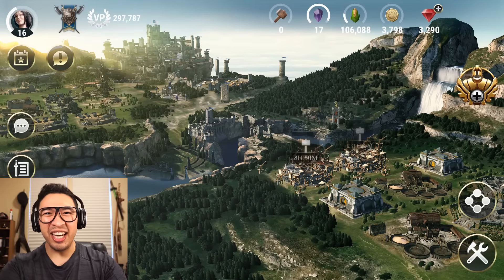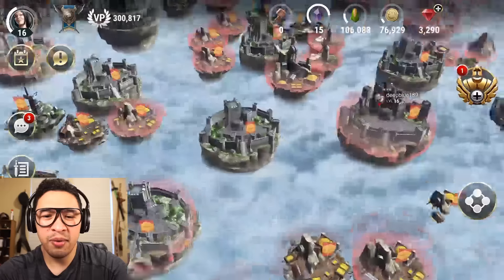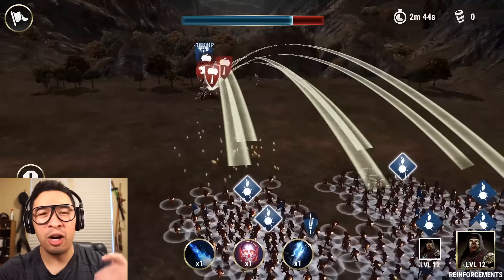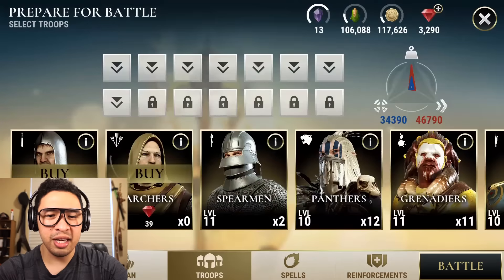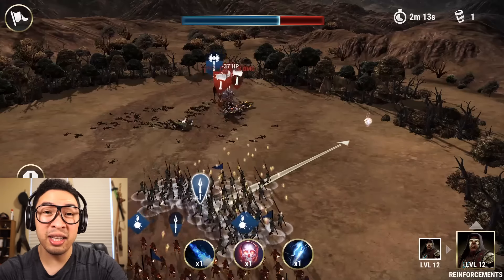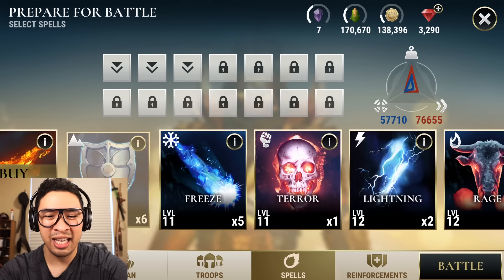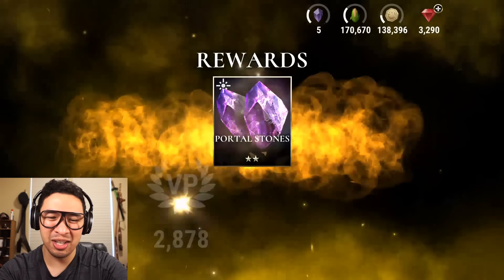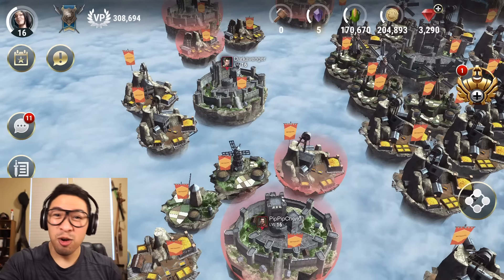USING GRENADIERS CORRECTLY | Dawn of Titans Grenadier | Strategy + Raiding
In this video I show you how to use Grenadiers correctly while correctly pronouncing Granadiers. Fantastic!

Current Gaming PC Build | Equipment | Components:
Processor i7-7700
Graphics Card GTX 1080 MSI
RAM XPG Z1
Primary "HD" Kingston 480GB SSD
Cooling System Captain 120EX
Motherboard MSI Z270 SLI Plus
Power Supply 750W Thermaltake
Smart Phone S6 Edge